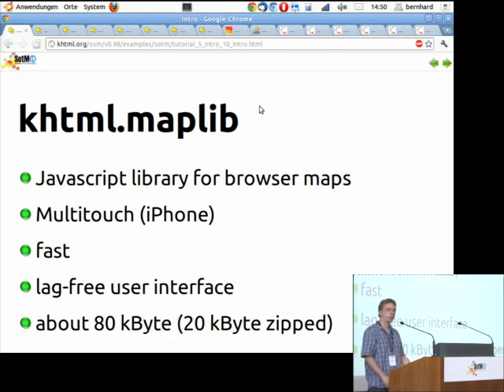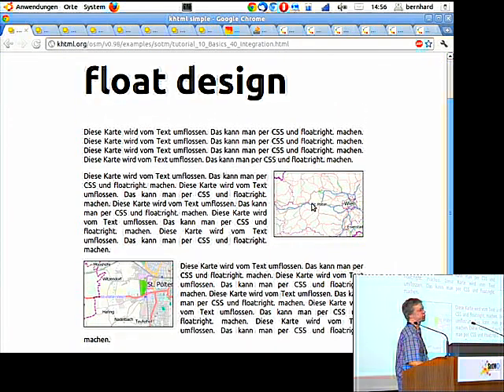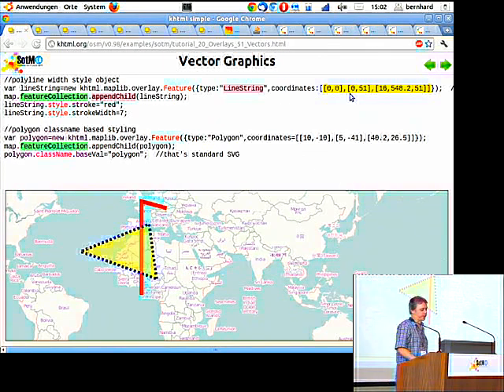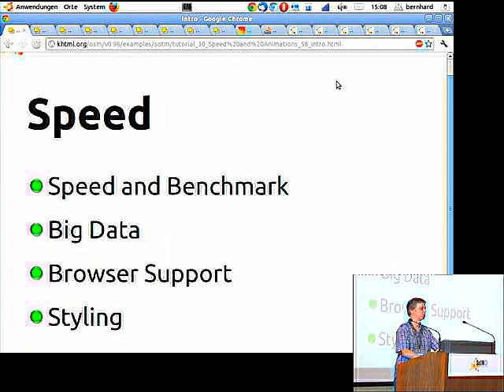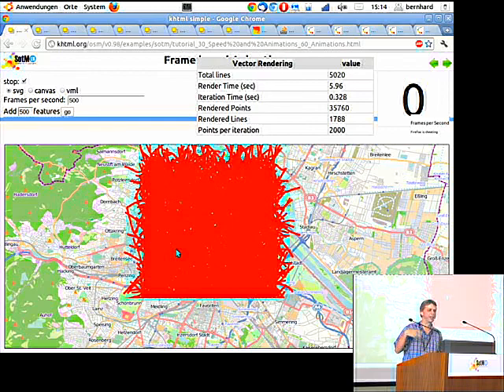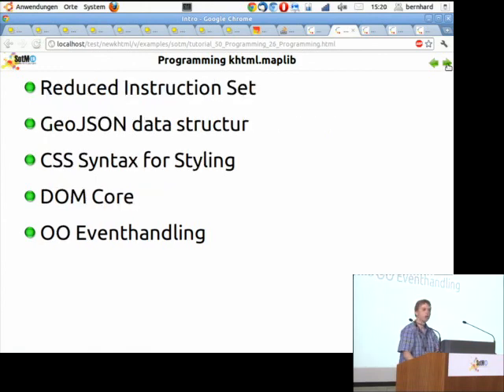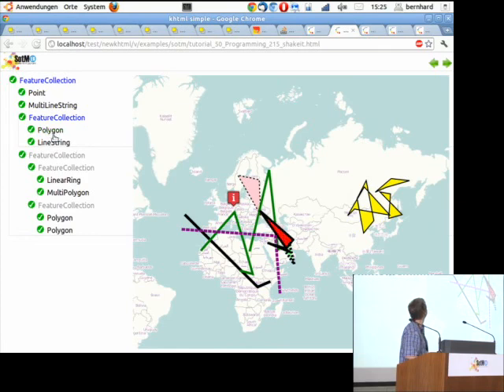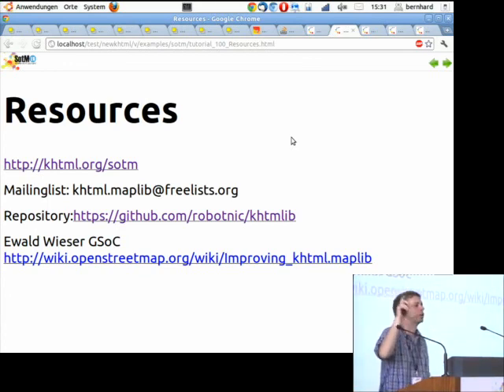khtml.maplib map library (Bernhard Zwischenbrugger)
Talk at the SotM-EU 2011 conference in Vienna

Details about the talk:
khtml.maplib is a fast and easy to use map library for browsers.

Details about the speaker:
Teaching at University of Applied Science St. Pölten